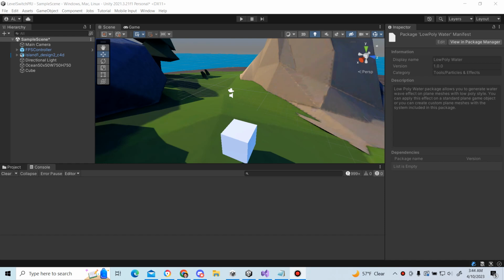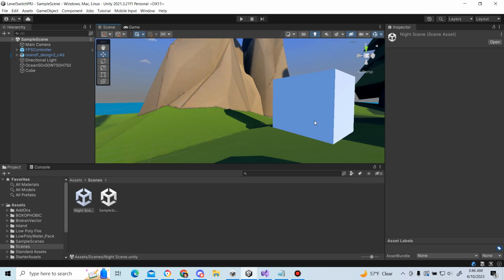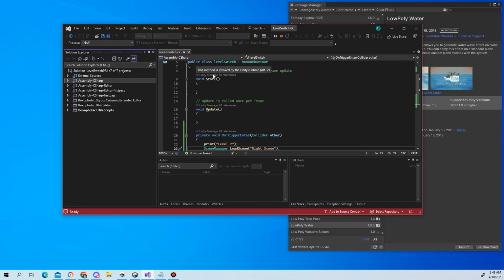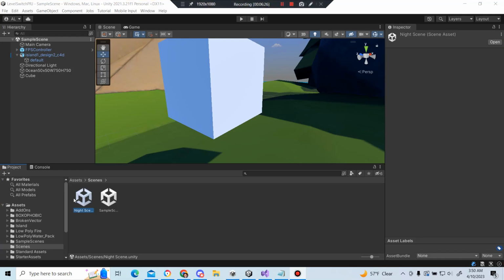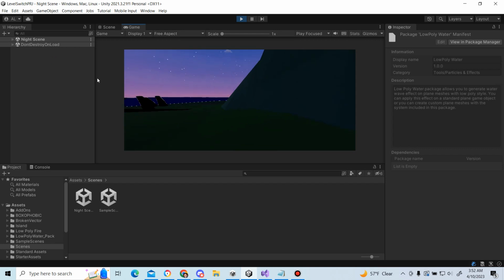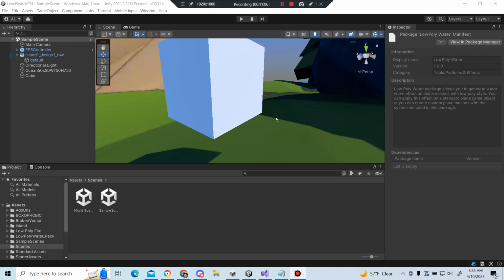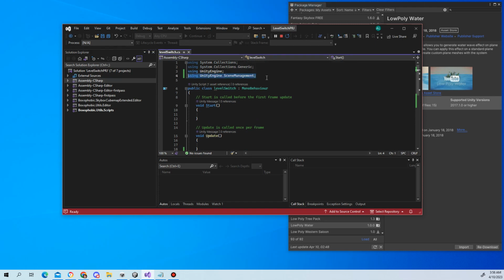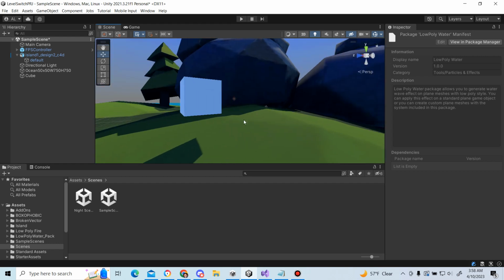Unity Tutorial How to Switch Levels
This will show you one way to switch scenes in Unity during game play.  Also known as switching levels during game play.
If any of the videos have helped you please feel to show some appreciation VIA 'BUYMEACOFFEE'